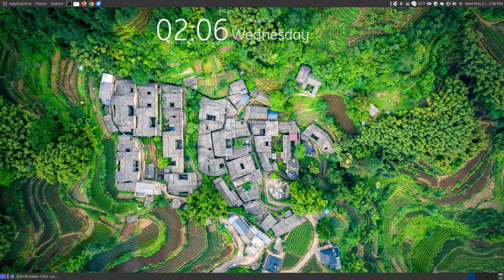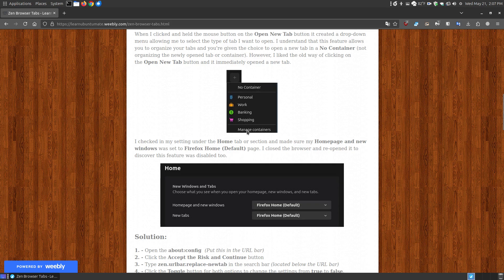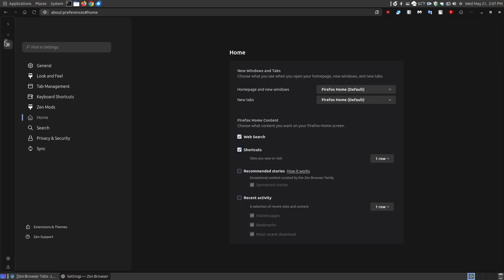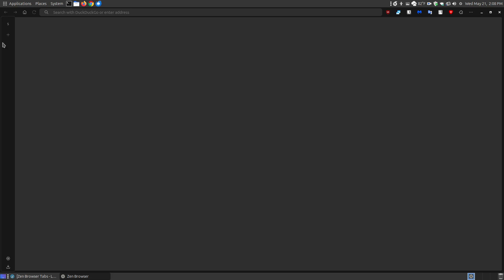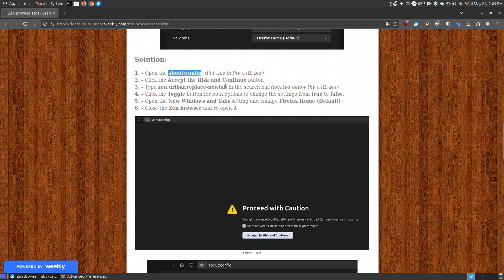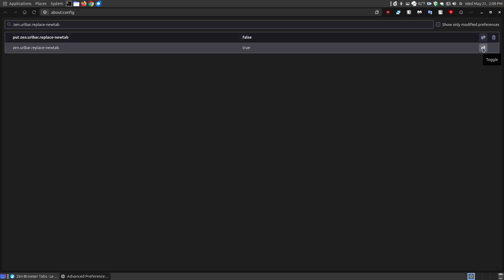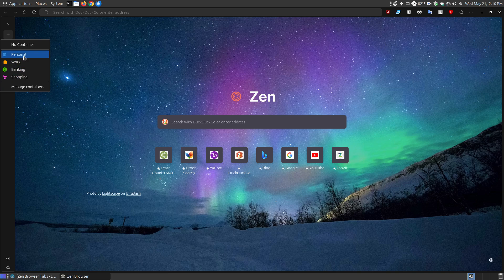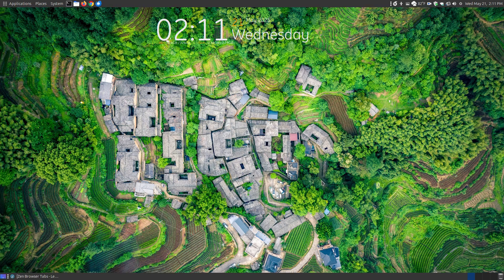Zen Browser: Can't Open New Tabs (Solution or Fix)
I recently noticed that the Zen browser opened up to a blank or gray screen instead of the Firefox Home (Default) page and clicking the Open New Tab button no longer opened a new tab.